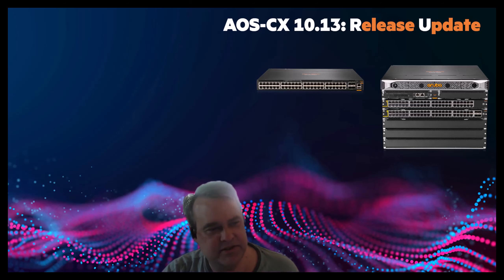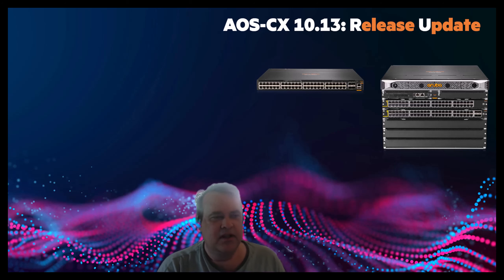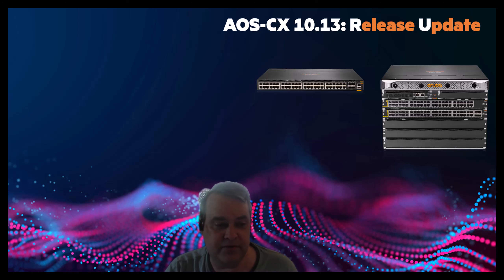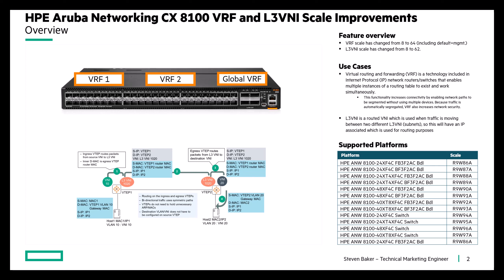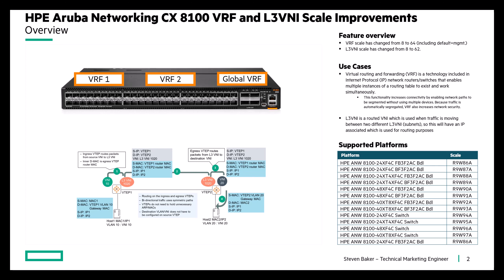AOS-CX 10.13 Elevator Pitch: HPE ANW CX 8100 VRF L3VNI Scale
Download AOS-CX 10.13 technical presentations and resources from the HPE HPE Aruba Networks Networking Airheads Community: